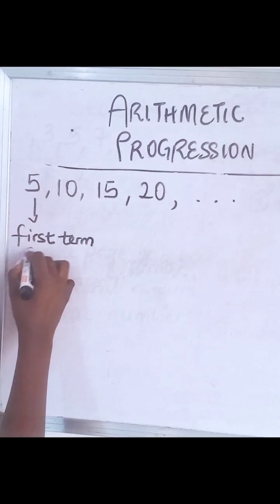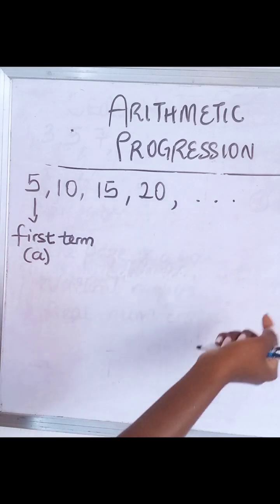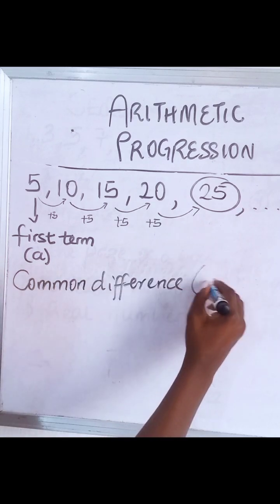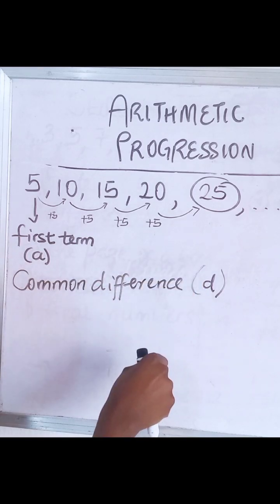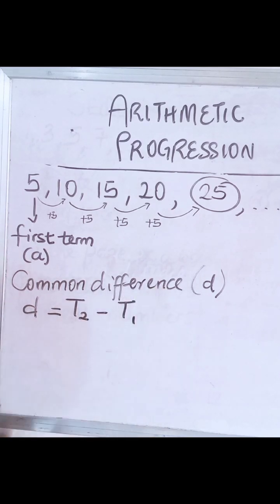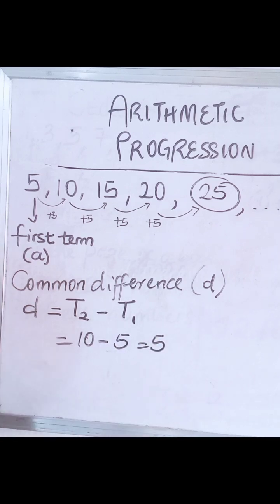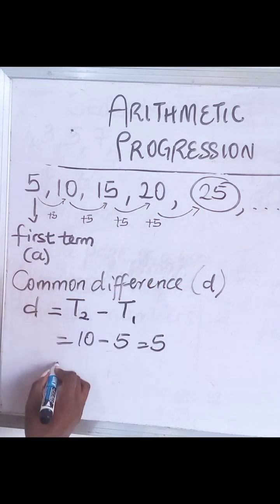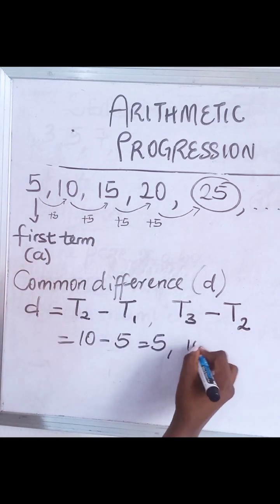How to know an ARITHMETIC PROGRESSION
This video shows how to know an Arithmetic Progression.